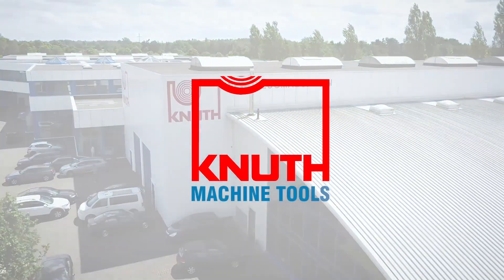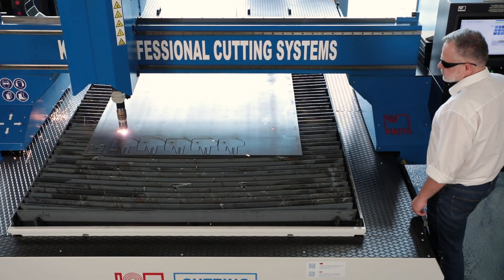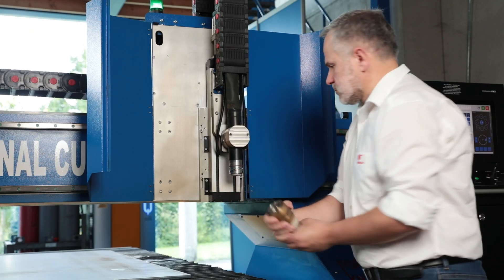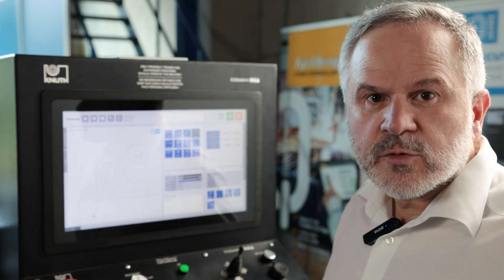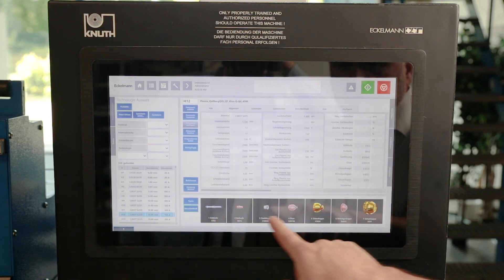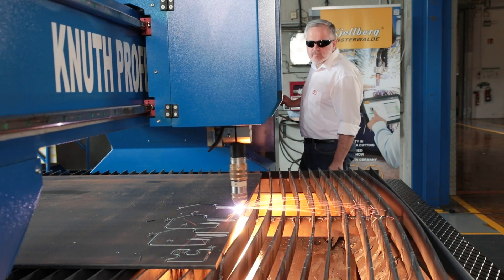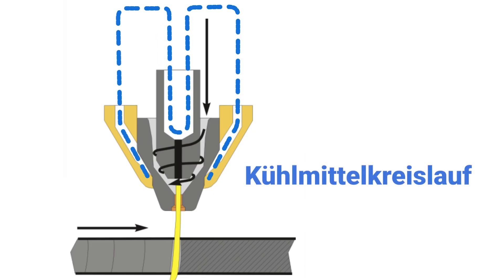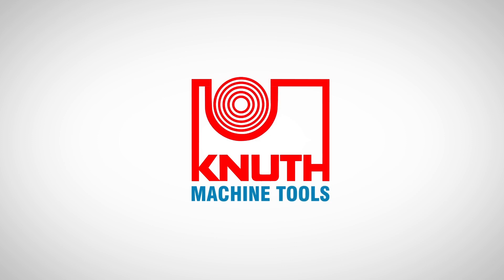Plasma-Jet True Cut 1530K with Kjellberg Q1500 - Precise plasma cutting at the highest level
The machines of the Plasma-Jet TrueCut K series are highly specialized cutting systems for the production and one-off production of complex individual parts. Equipped with the latest technology from Eckelmann and Kjellberg and high-quality components from well-known manufacturers, this series is designed for high loads in multi-shift operation. With extensive optional equipment, this series is very versatile and offers tailor-made solutions for specific customer requirements, such as multiple torches, oxy-fuel cutting heads, miter cuts or pipe processing units.